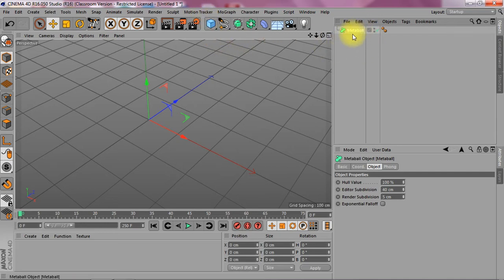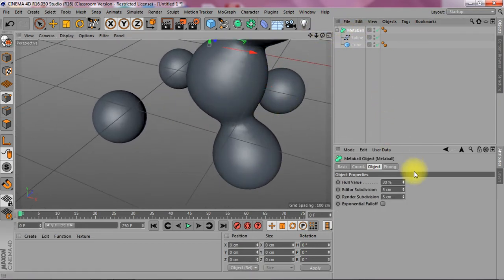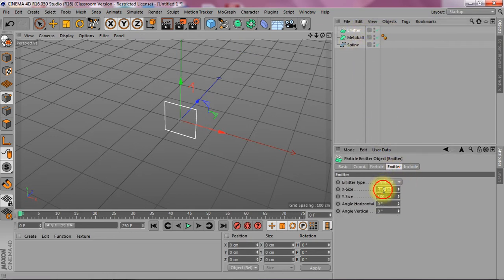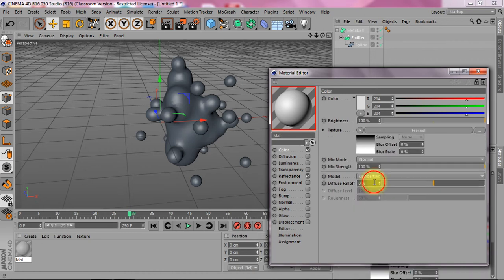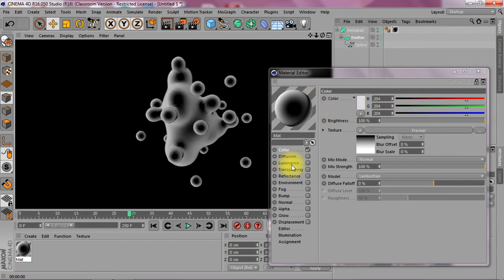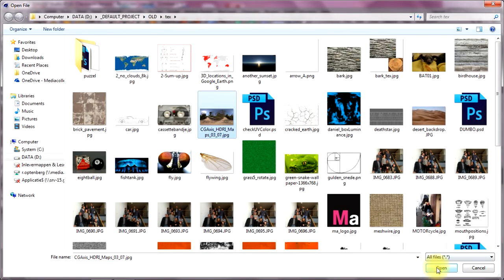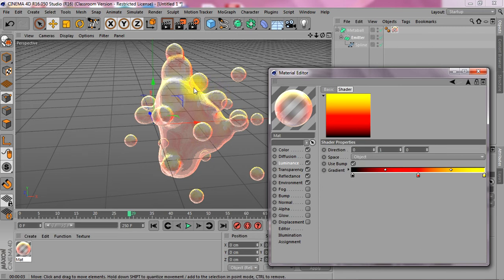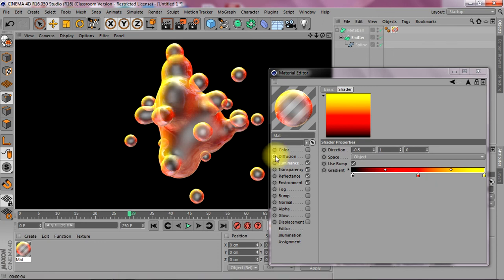bubbles#01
metaballs tutorial